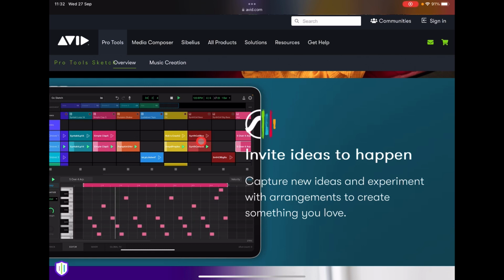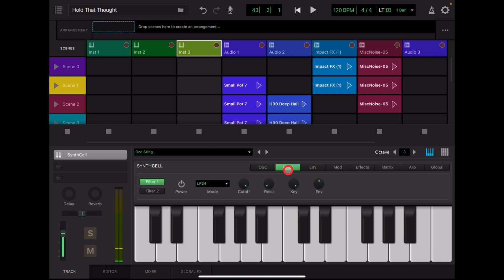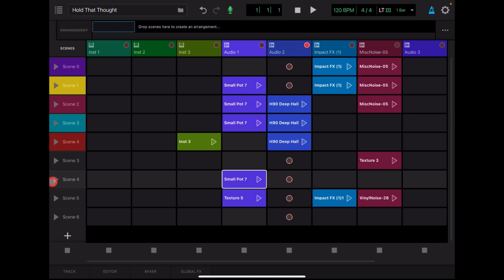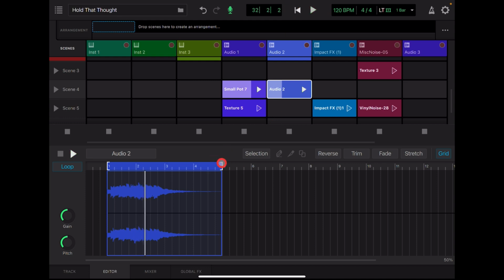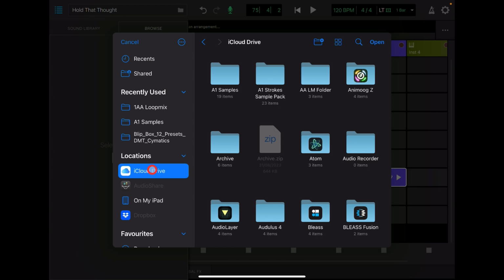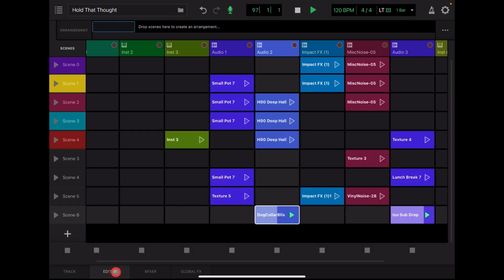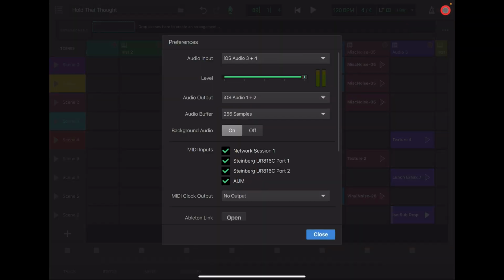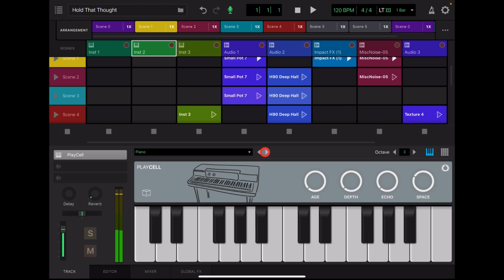Pro Tools Sketch -100% FREE - Setting Up & Getting Stared - Tutorial for the iPad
You can get Pro Tools Sketch here at the App Store for FREE